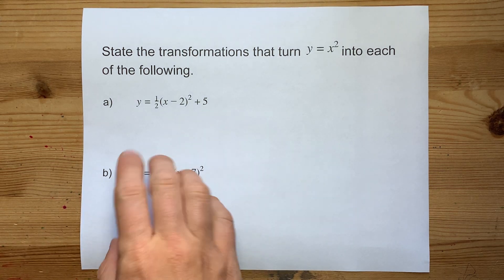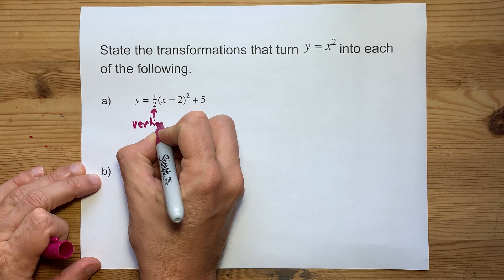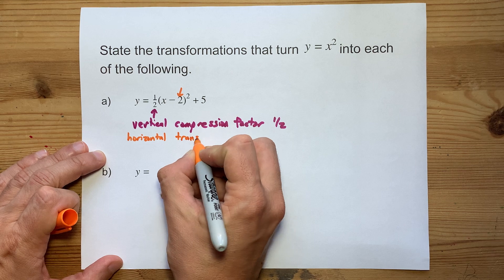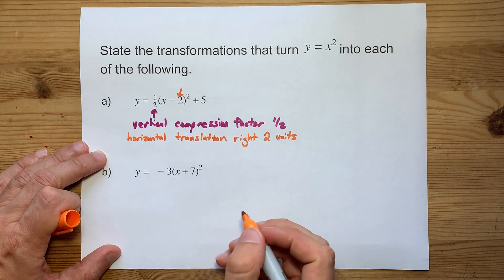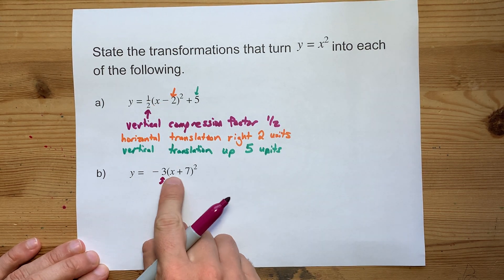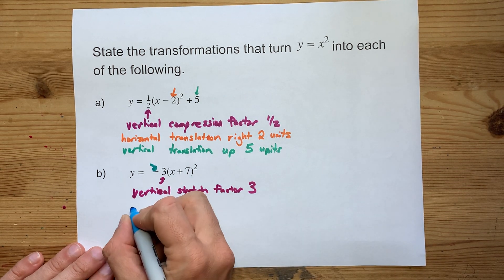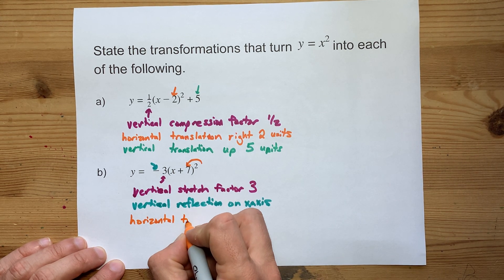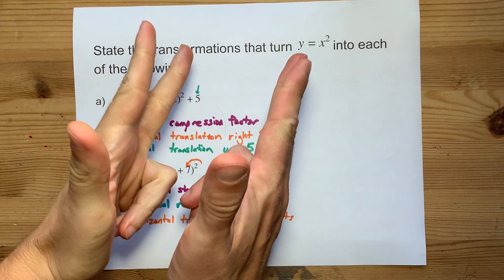State the Transformations that turn y=x^2 into each of the following (examples)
How can you know if any of the following have been applied to the base function of a parabola?
Vertical Stretch
Vertical Compression
Vertical Reflection
Vertical Shift
Horizontal Stretch
Horizontal Compression
Horizontal Reflection
Horizontal Shift